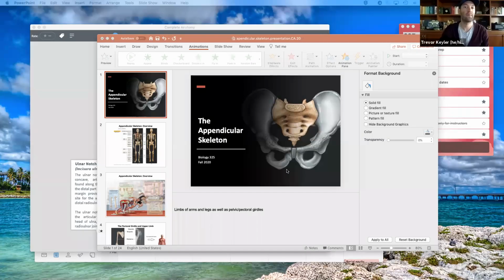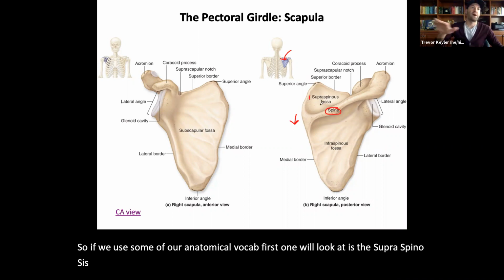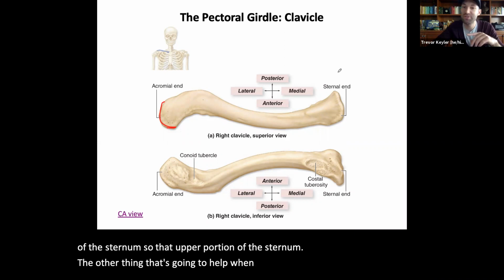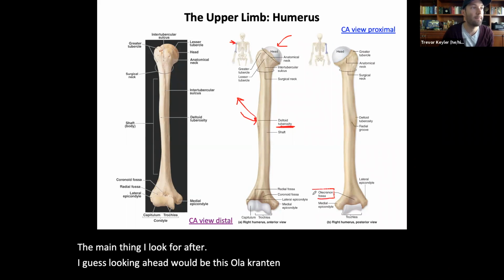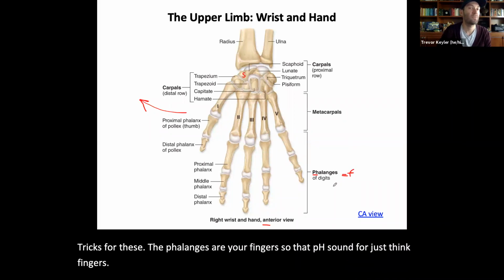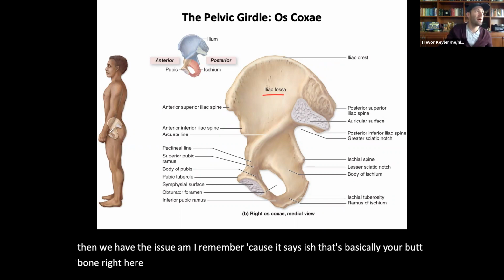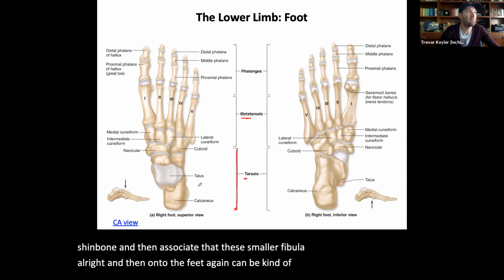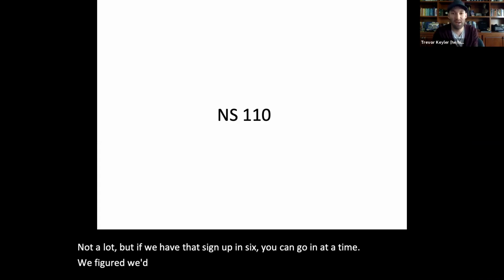325 Lab; Appendicular Skeleton (Prof. Keyler)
Introduction to the appendicular skeleton for A&P 325 lab, Fall 2020